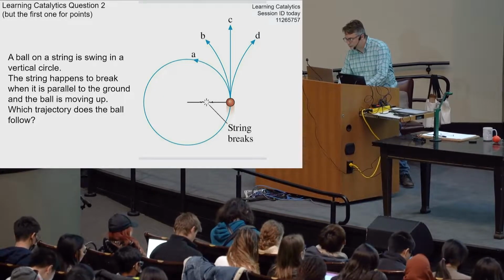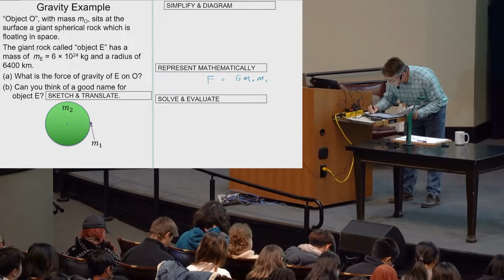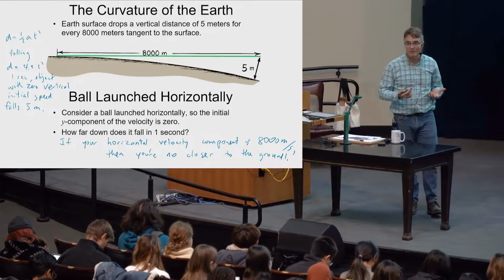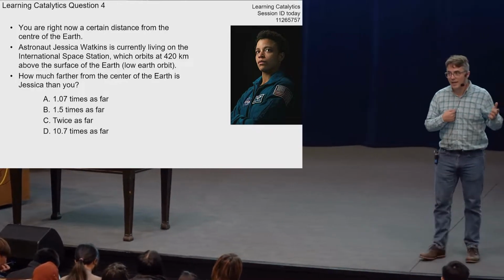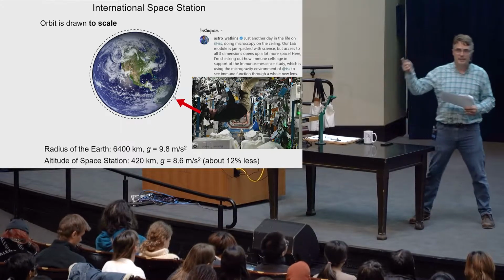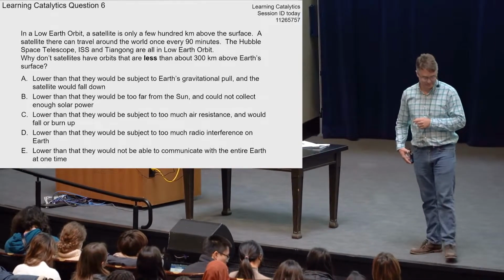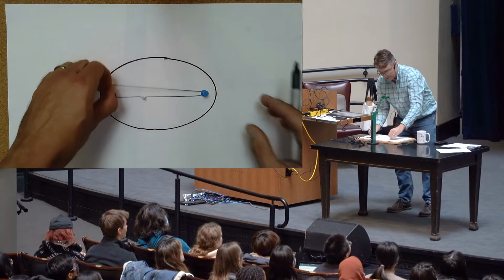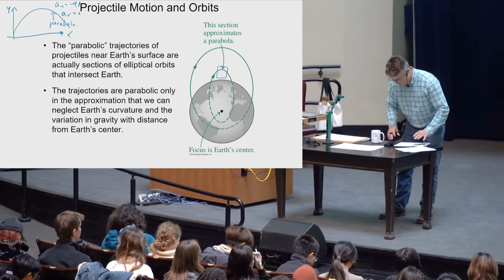PHY131 Fall 2022 Class 15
Friday October 14, 2022 11:10am-12:00pm in Convocation Hall, University of Toronto.